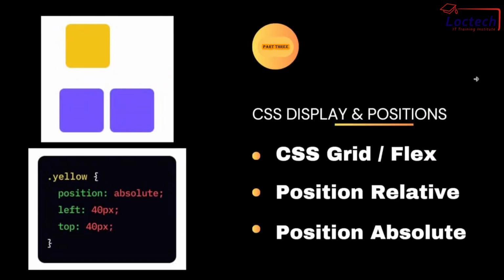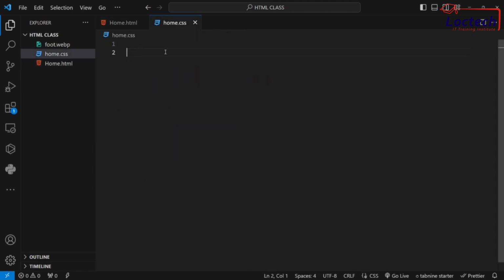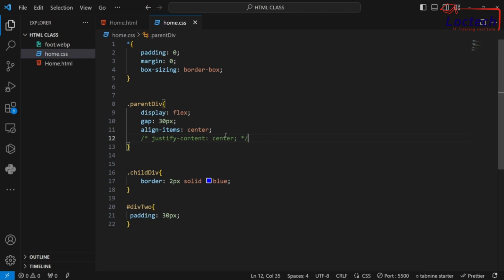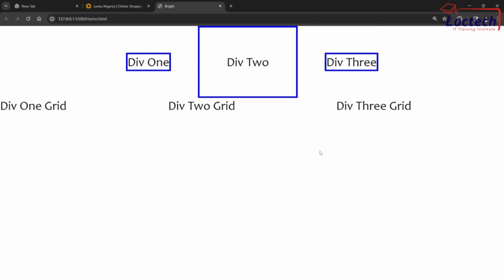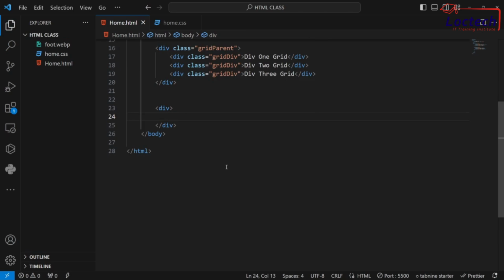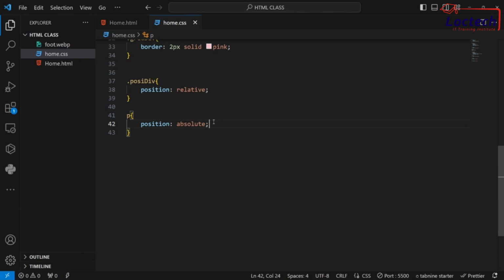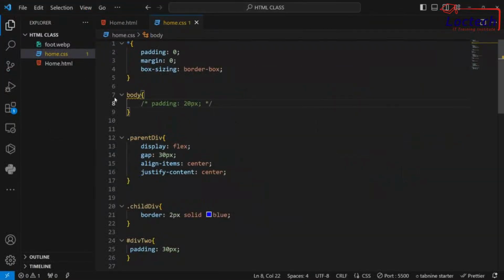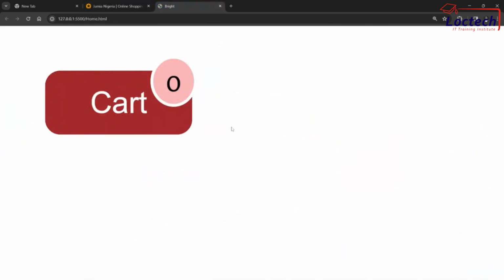CSS display- Html & CSS Basics for Beginners Part 3 | Web Development Full Course 2024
Welcome to HTML & CSS Basics for Beginners Part 3 | Web Design Course 2024!

Are you new to web design and want to learn HTML and CSS from scratch? This is the perfect video for you! In this beginner-friendly tutorial, we'll cover the fundamentals of HTML and CSS, the core building blocks of the web. By the end of this video, you'll be able to create your own simple web pages and have a solid foundation to build upon.

📝 Leave a Comment: What topics would you like us to cover next? Your feedback helps us create better content for you!

- In this video, you'll learn:
What is HTML and how to structure your web pages
How to use CSS to style your website
Key HTML tags and CSS properties
How to create and link CSS stylesheets
Basic web design principles

📚 Topics Covered:
Creating a simple webpage with HTML and CSS
Web design for beginners 2024

💡 Why Learn HTML & CSS? HTML and CSS are the building blocks of the web. Whether you want to become a professional web developer or just create your own website, understanding HTML and CSS is essential. This course will guide you through every step, making it easy and fun to learn!